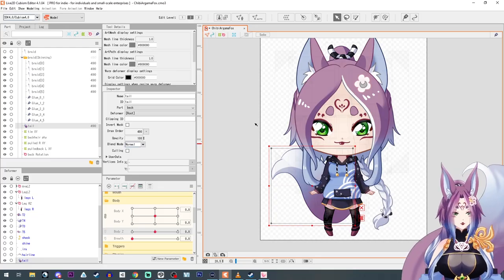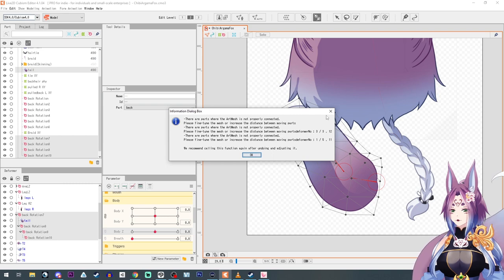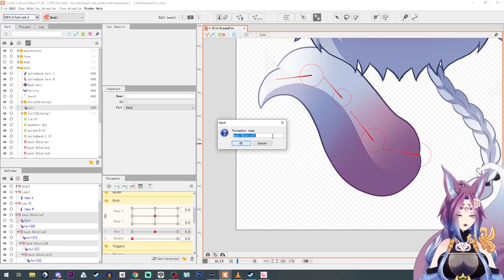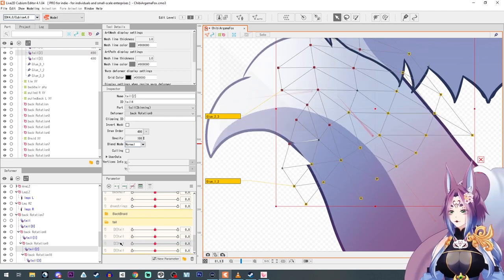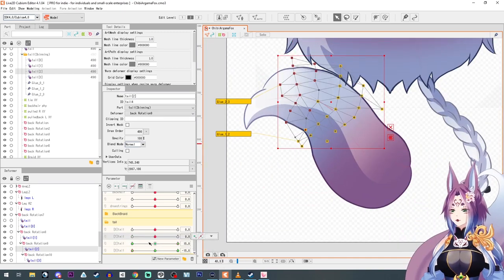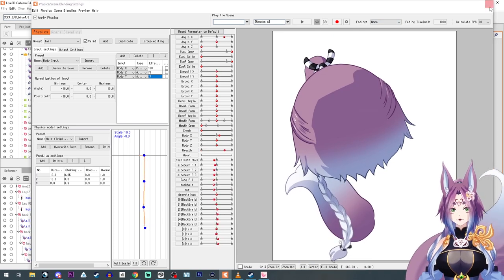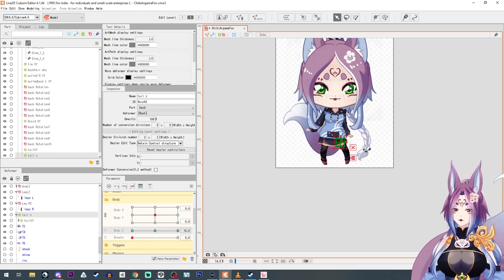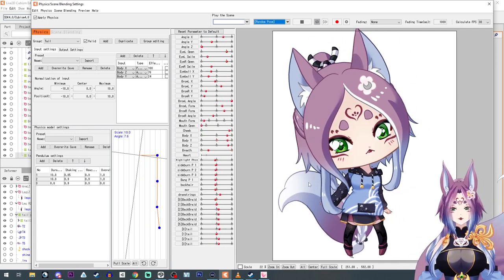Ep11 Rigging Tail (and troubleshooting Skinning) ✩ Live2d Tutorial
Rigging a fox tail, and how to fix skinning issues manually.

!! Vroid Questions will be ignored on this video !!

☽☽Wanna Support Argama?☾☾